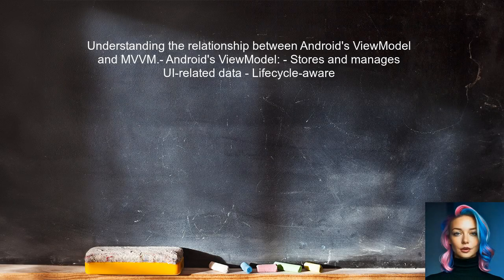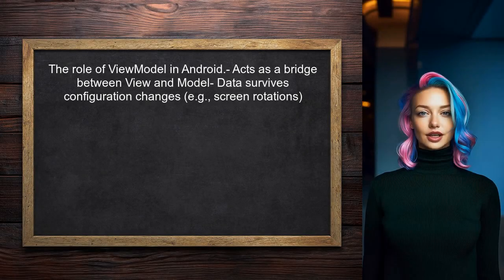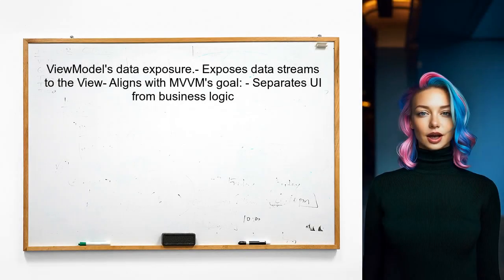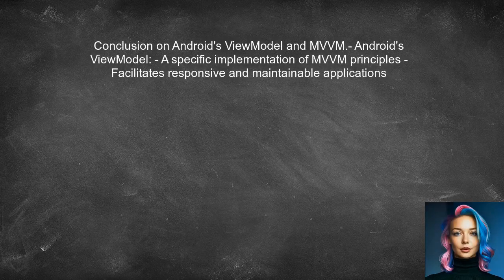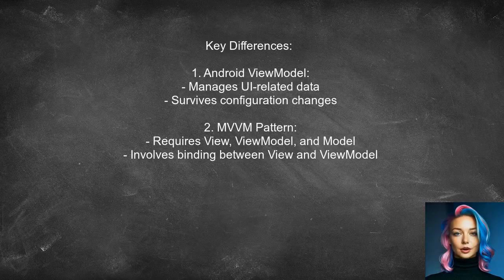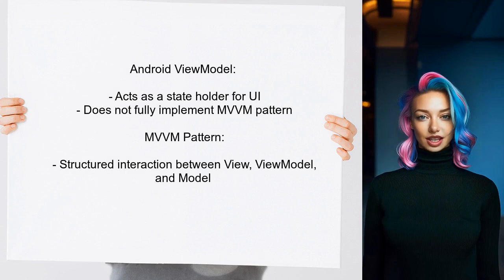Understanding Android ViewModel in MVVM: Common Challenges and Solutions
In this video, we dive into the Android ViewModel component within the MVVM architecture, exploring its crucial role in managing UI-related data in a lifecycle-conscious way. We'll discuss common challenges developers face when implementing ViewModels and provide practical solutions to overcome these hurdles. Whether you're a beginner or looking to refine your skills, this guide will help you navigate the complexities of ViewModel usage in your Android applications.

Today's Topic: Understanding Android ViewModel in MVVM: Common Challenges and Solutions

Related to